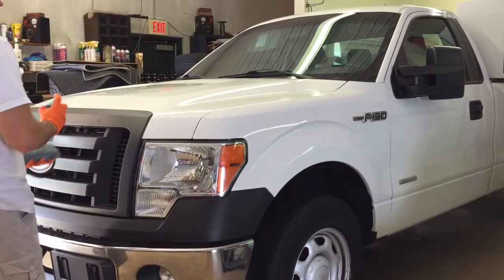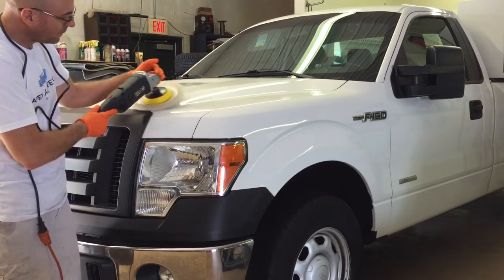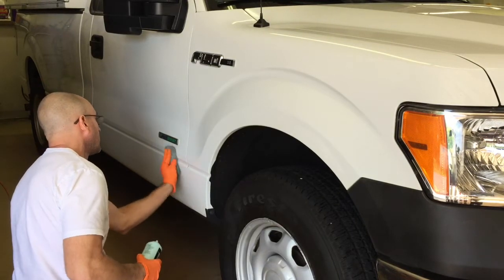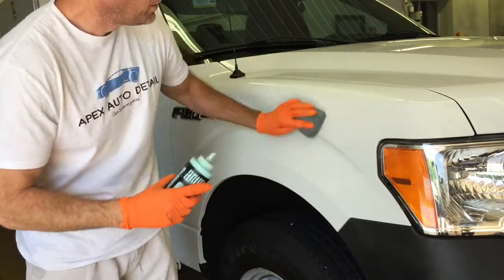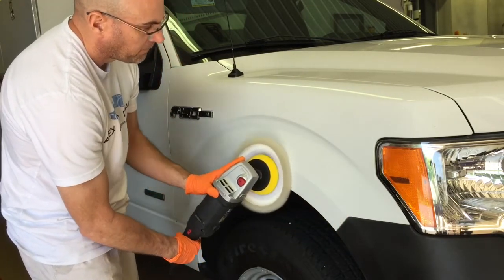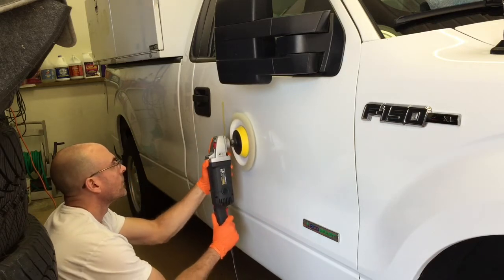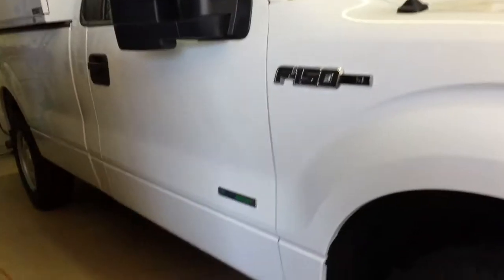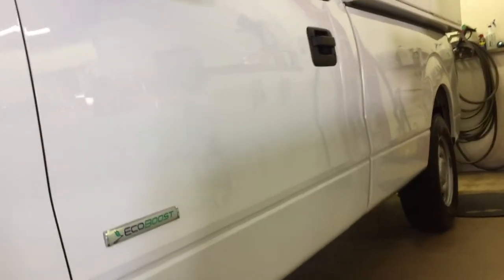Special Machine Brightener!!!! Remove Stubborn TRAFFIC FILM, Stains, and minor blemishes !! Ardex!!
Ardex 4211 Stereo Glaze Special Machine Brightener and High Gloss Cleaner does a GREAT job removing minor blemishes and brightening up paint work. It also has no problem at all removing left over, stubborn traffic film and staining the the wash process could not remove. Its great for removing acid rain spots.Long lasting shine.